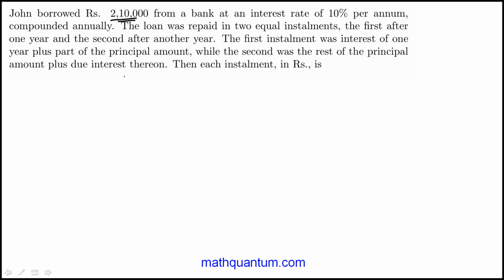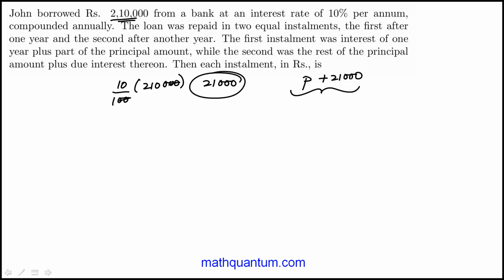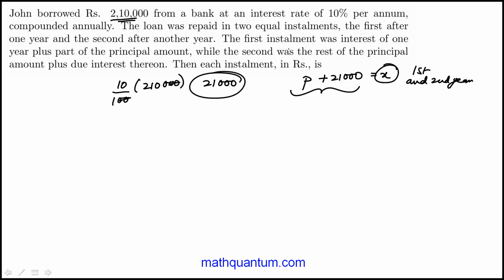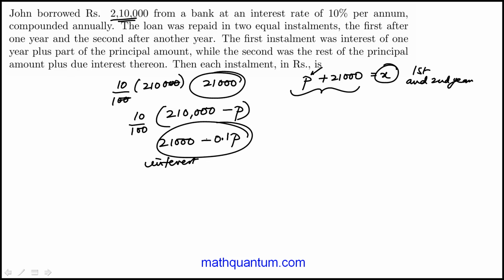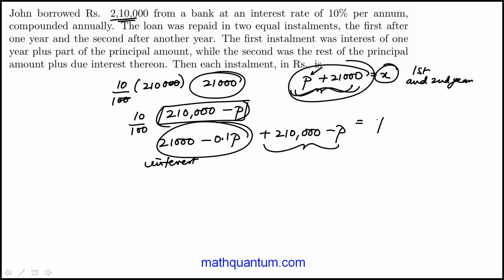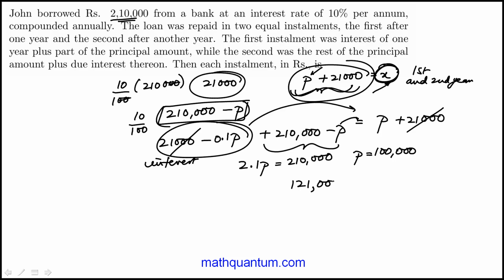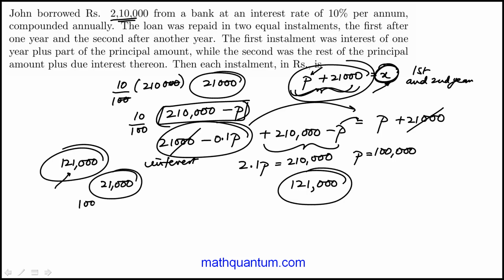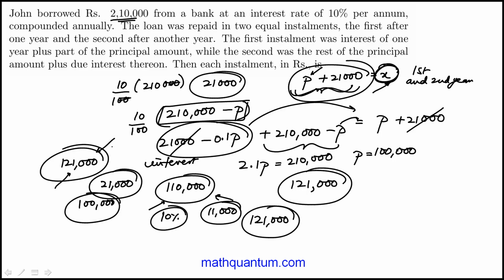Question 15 2018 CAT IIM Quantitative Ability Slot 1 John borrowed 2,10,000 from a bank at an